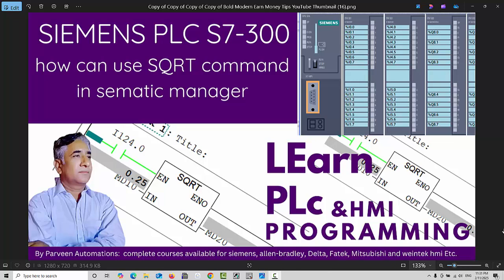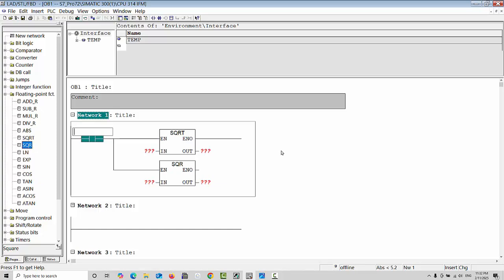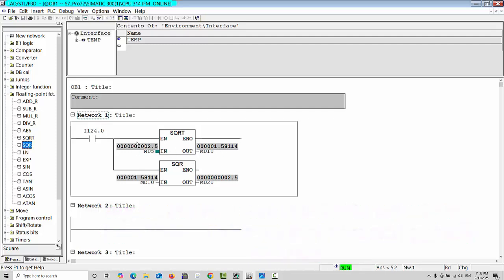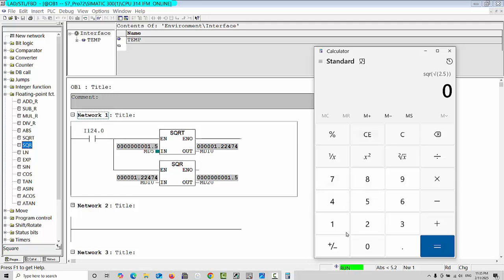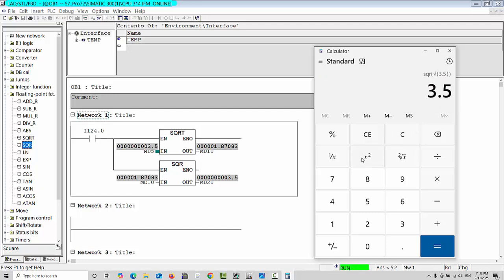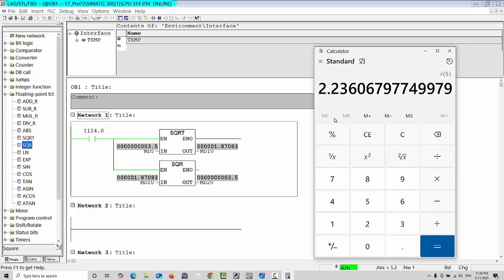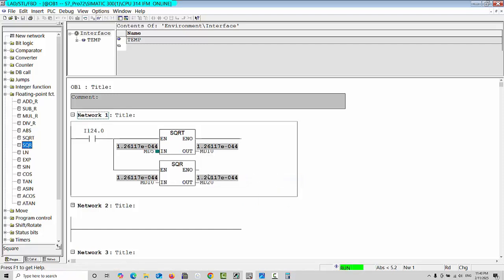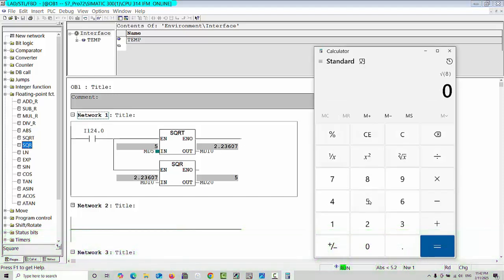Siemens S7-300 PLC: Mastering Square (SQR) & Square Root (SQRT) Functions | A Practical Guide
Unlock the power of mathematical functions in your industrial automation projects! In this detailed guide from Parveen Automations, we explore the practical application of the Square (SQR) and Square Root (SQRT) commands within the Siemens S7-300 PLC environment.

This video is essential for automation engineers, PLC technicians, and engineering students looking to enhance their programming skills. We break down the logic step-by-step, demonstrating how to implement these fundamental calculations for tasks such as flow rate calculations, pressure conversions, and other real-world industrial scenarios.

What you will learn:
► The core concept behind the SQR and SQRT functions in Siemens PLCs.
► Step-by-step configuration and implementation in the S7-300 programming environment.
► A practical example showcasing where these commands are critical in industrial processes.
► Best practices for handling data types and potential errors when using mathematical functions.

Join us to elevate your PLC programming capabilities and solve complex automation challenges with confidence.

This video is for educational and informational purposes only. The logic and programming examples shown are demonstrated in a simulated environment. Applying these mathematical functions to live industrial machinery without a comprehensive risk assessment, thorough testing, and adherence to all local and industry-specific safety standards can lead to equipment damage, process failure, or unsafe operating conditions. Always consult with a qualified professional before implementing any changes to a live control system.